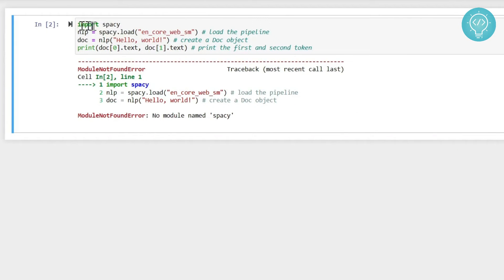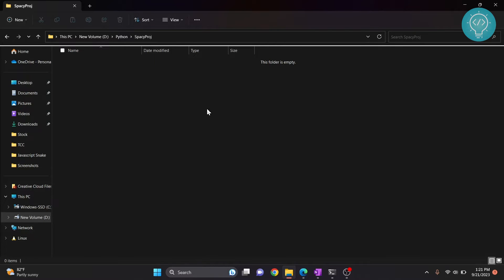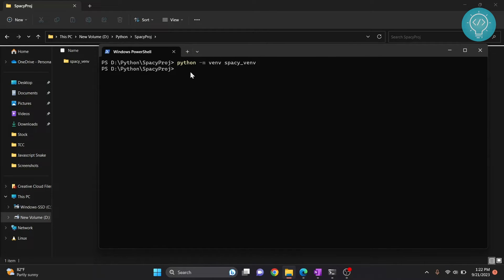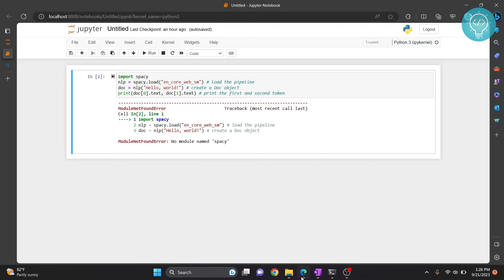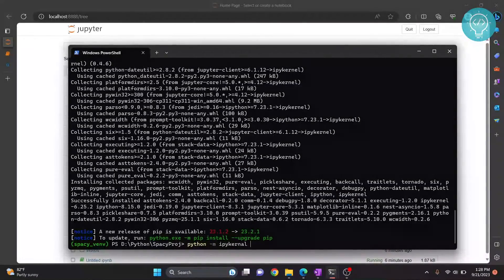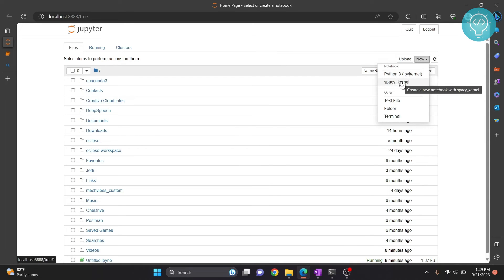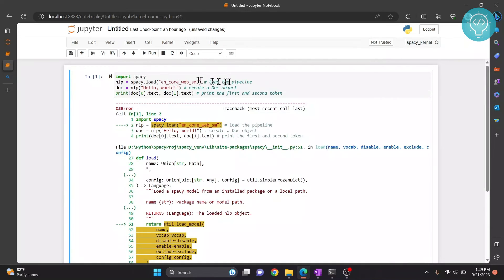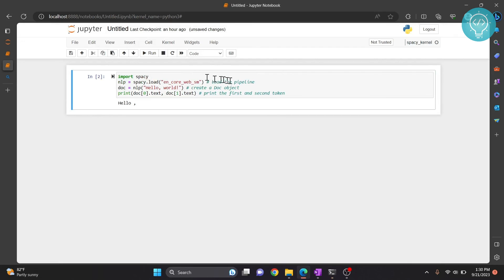How to Install Spacy in Jupyter Notebook (Beginner Friendly)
In this video, I'll show you how you can Install Spacy in Jupyter Notebook. Spacy is a python package that helps in machine learning projects.

To install beautifulsoup in jupyter notebook, you need to do the following steps:
1. Create a new virtual environment
2. Install Spacy and IPYKernel in the environment
3. Setup IPYkernel ko that the environment can be used in Jupyter Notebook
4. Use the new kernel in jupyter notebook and use Spacy.